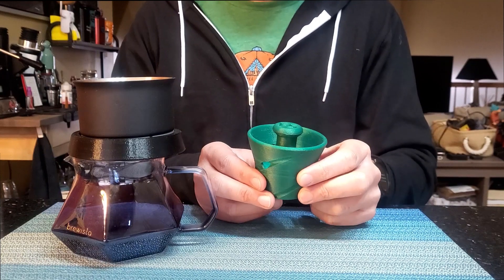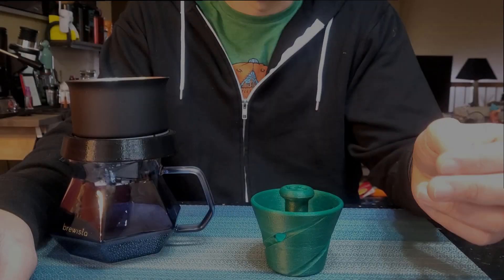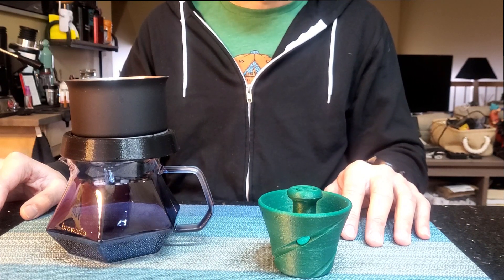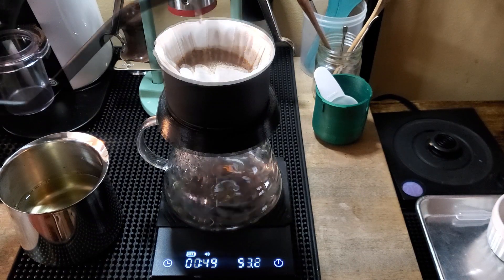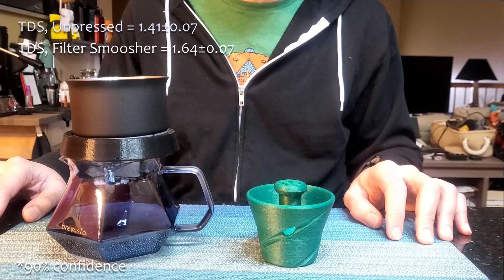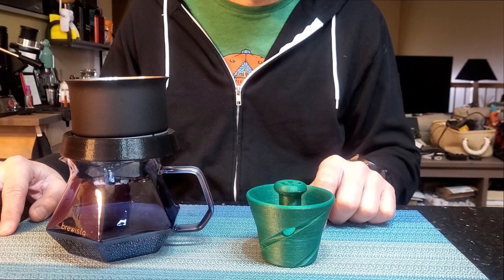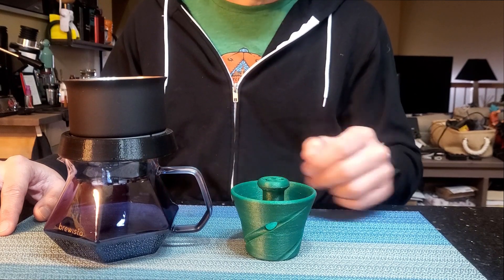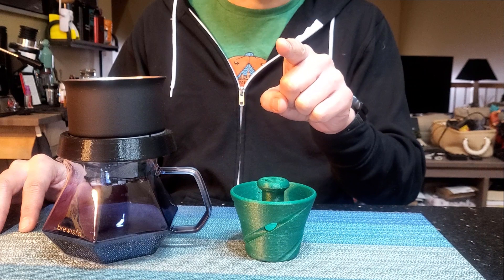Filter Smoosher vs Fellow Stagg X Pleated Filters - Does it increase TDS? Is it really NoBypass?!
We get down to whether the Filter Smoosher for the Fellow Stagg X actually increases coffee's total dissolved solids (TDS) and extraction yield (EY) by using a refractometer. Math is involved. Sorry.

Brewing with the Fellow Stagg - Coffee Ad Astra - Jonathan Gagné

Music
“Lala” by Ketsa
“Going Underground” by Crowander
“Refraction” by Another Brick
“Make Money” by HoliznaC0